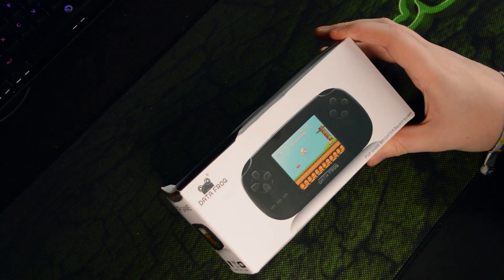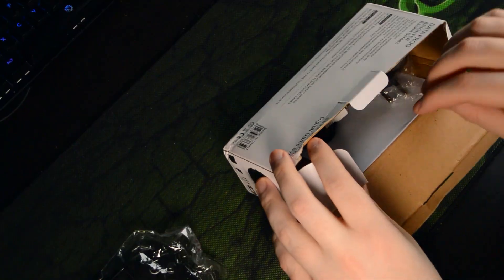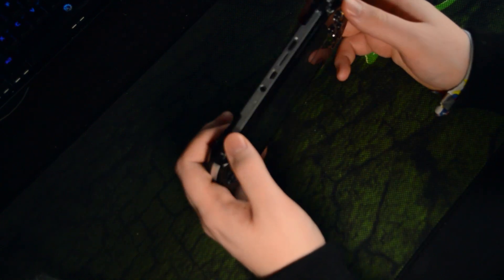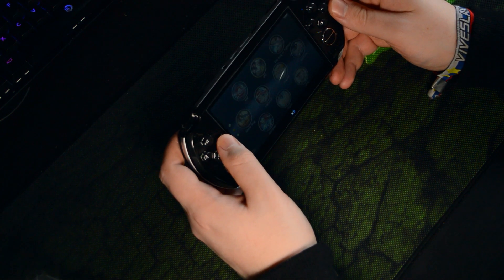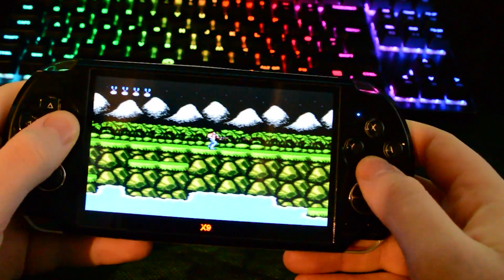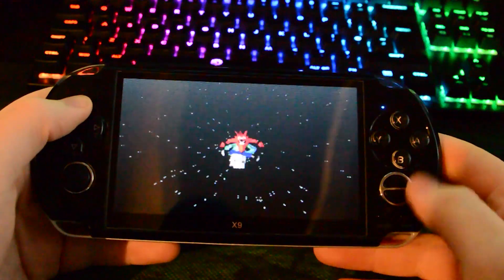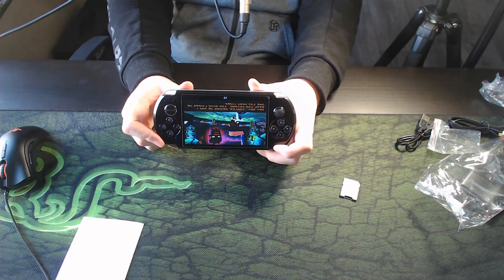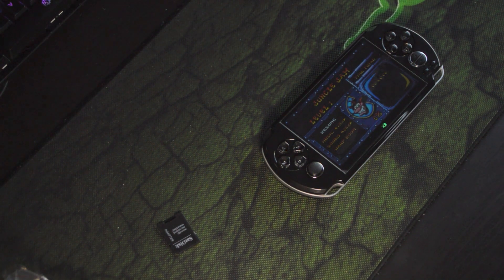FAKE PSP REVIEW?! Data Frog X9 Handheld Emulation Machine? Trash or Gold?!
Hey, guys, my name is Scoby Tech and in today's video, we are going to be taking a look at the Data Frog Model x9 fake PSP. This seems to be a portable emulation machine and in today's video, we are going to be looking at what exactly it can do.

PSP Clone, it seems to play GB, GBC, GBA, SNES, NES games! It also has an SD slot and 7 hours battery life apparently, let's test it out!

Product Link:

Amazon US

Computer Specs:
CPU: Ryzen 3700x
GPU: AMD 5700xt Gigabyte Reference
Ram : 32gb 3200mhz
SSD: 1tb nvme M.2
HDD: 2tb Seagate Barracuda
PSU: Corsair 1000w PSU

Peripherals
- Acer ED347CKR:

Peripherals
- 2 1080p standard monitors